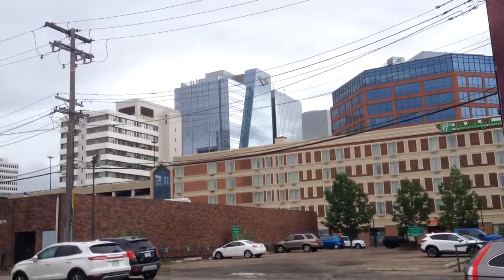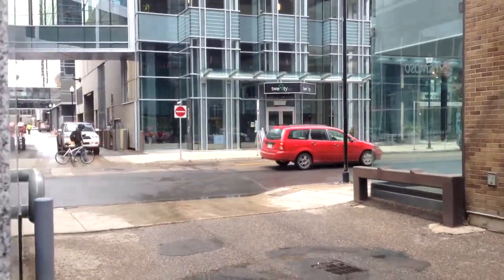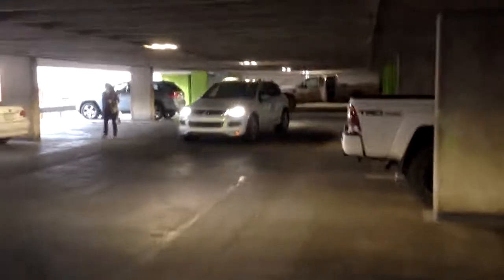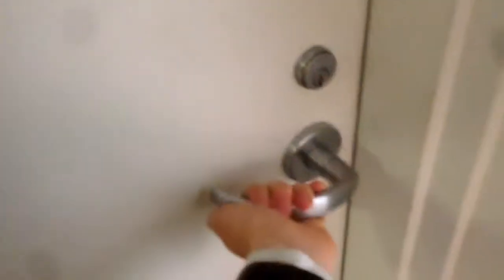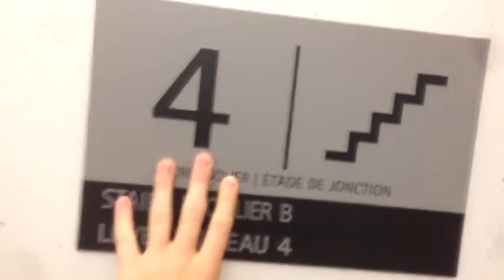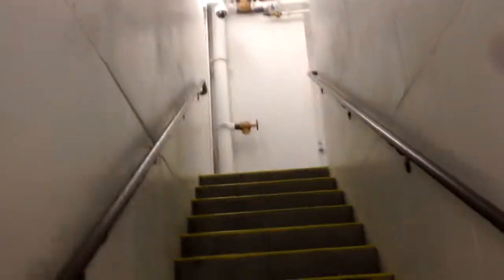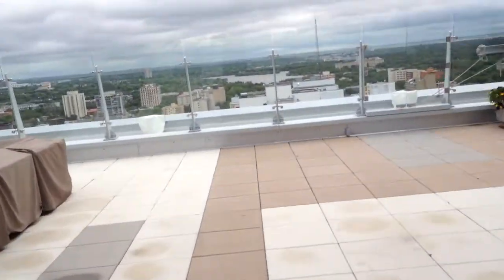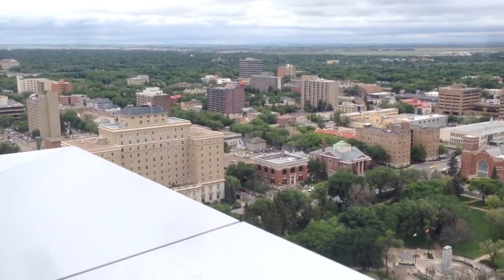How to do an urbex (infiltrate roofs like a pro)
Hey everyone, I’m an urban explorer—someone who ventures into off-limits places to uncover the hidden side of our cities without attracting attention from security or others who might interfere. In this video, I’ll share essential tips and techniques to help you start your urbex journey, focusing on rooftopping and how to refine your skills over time. Mastery doesn’t come overnight, but with practice and experience, you can learn how to navigate incredible locations like a pro.

Quick pro tip: Don’t ever get caught. It’s not just about avoiding trouble—it can lead to heightened security measures that make it harder for everyone to explore. Trust me, I’ve seen entire cities lock down because of careless explorers.